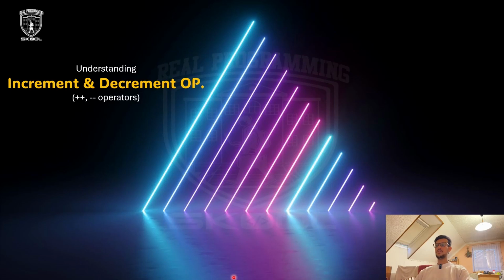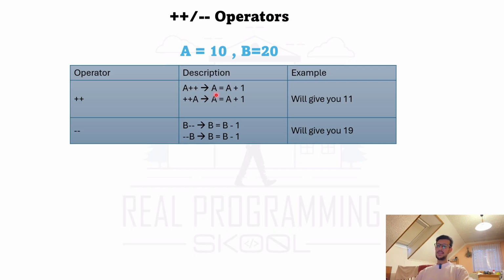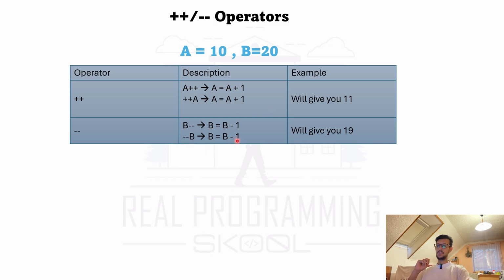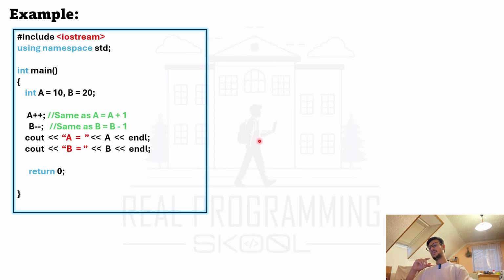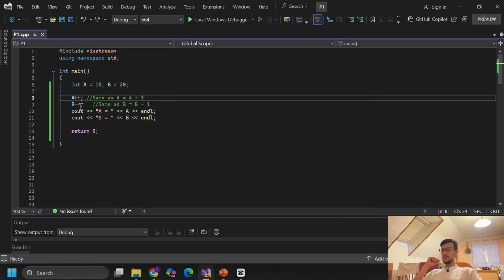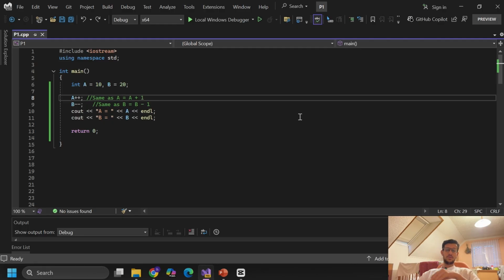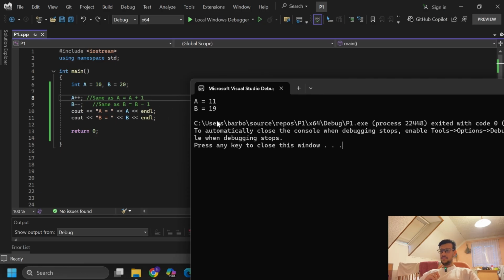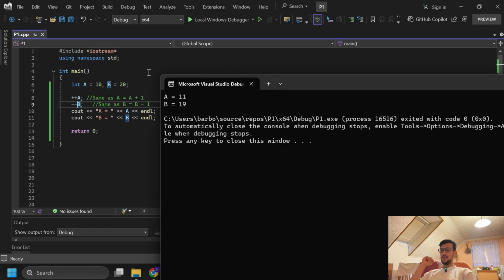C++ Increment & Decrement (++, - -) in 3 Minutes | Beginners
In this short lesson, you’ll learn the Increment (++) and Decrement (--) operators.

We cover:
- ++ increases a value by 1, -- decreases it by 1
- Why A++ is similar to: A = A + 1 (and B-- to: B = B - 1)
- Quick examples in code (Visual Studio)

At the end, we tease the next lesson:
What happens when you write ( ++A )instead of A++ (prefix vs postfix)?